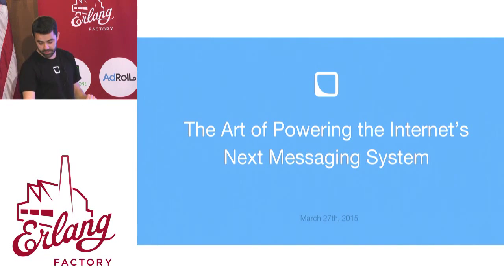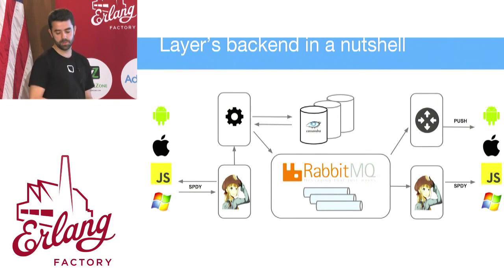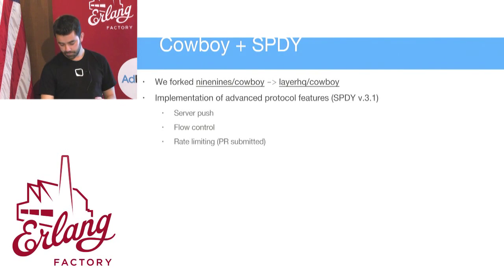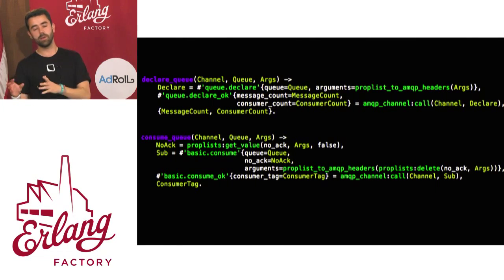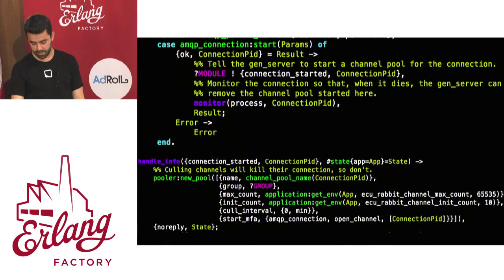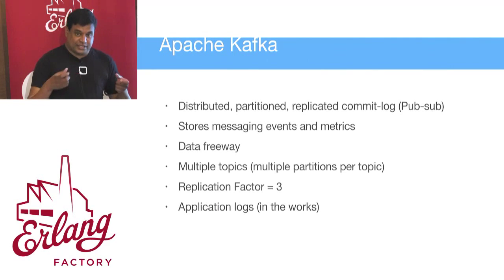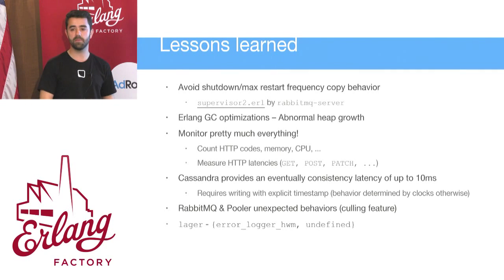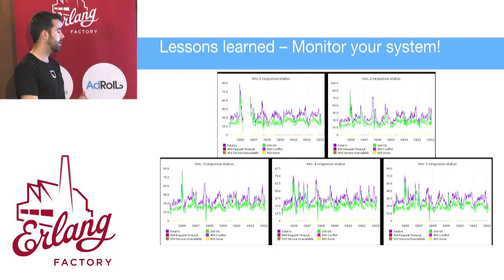Erlang Factory SF 2015 - The Art of powering the Internet's Next Messaging System